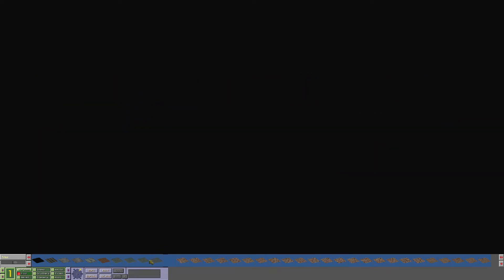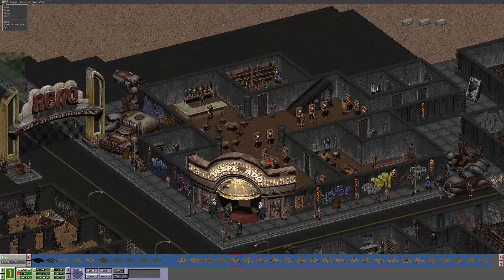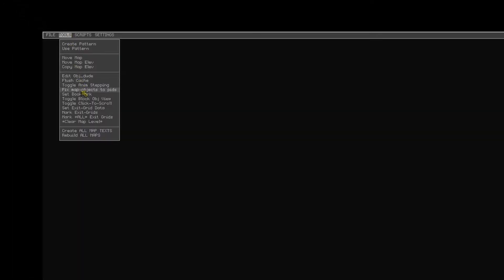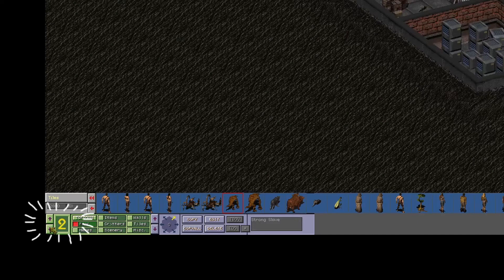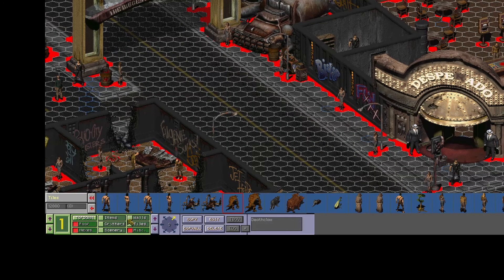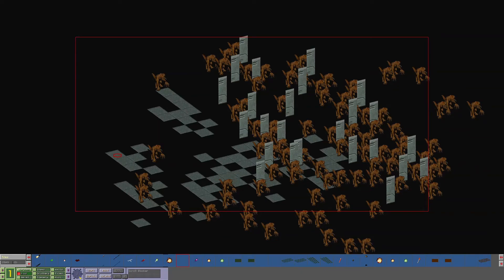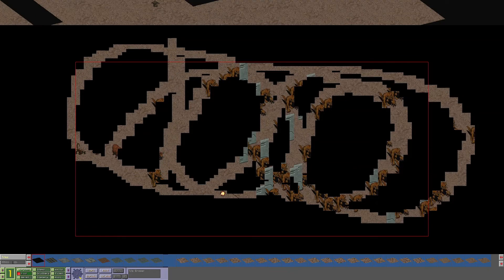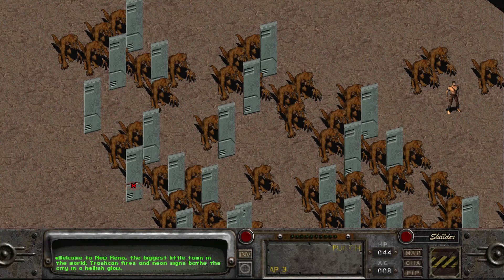Fallout 2 Modding - 2 - Mapper Intro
or How to Make a Mod in Under 10 Minutes
**(Right click to select an item from the menu)**
This is a 10 minute intro to using the BIS Mapper for Fallout 2.
In it I cover the basic operations, make and save a basic map,
then I show how to edit the ddraw.ini file to make Fallout 2 load
the map you just made at the start of the game...essentially
making a new mod for Fallout 2.

One thing I missed:
In order to save and re-load from this new map, it has to be added to MAPS.TXT located in
Fallout 2/data/data
Just copy the last entry, add 1 to the Map number (ie after [Map 151] will be [Map 152] )
And make sure to replace the "map_name=" entry with the name of your map.

0:00 - Intro
0:45 - New Map, Load Map
1:00 - Map Level Indicator
1:15 - New Map "Erase this map?" bugged
1:40 - Art Object Categories
2:30 - Bookmarking Art Tiles
3:20 - Hex Number and Art Object Number
3:37 - Description Box
3:50 - Art Object Toggles (make walls invisible etc...)
4:10 - Critter Facing
4:22 - Copy Button
4:40 - Copy All Button
4:55 - Edit Button
5:10 - Delete Button
5:17 - TBOV Button (Toggle Block/Object View)
5:44 - EDG Button (Viewable Map Area)
6:02 - * Button
6:09 - Building a New Map
6:20 - "Use Pattern" Option
6:49 - F8 to Test Map Inside Mapper
7:05 - Set Start Hex for Player
7:26 - Set New Map as Starting Map for Fallout 2 in ddraw.ini
8:50 - Credits